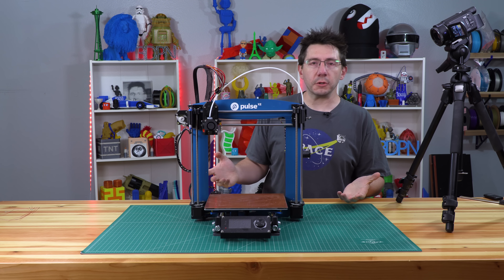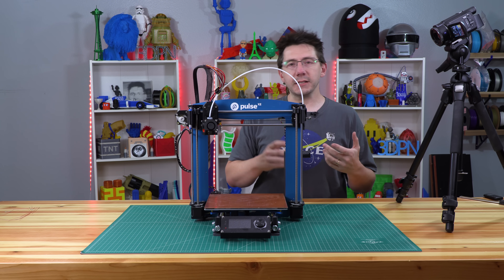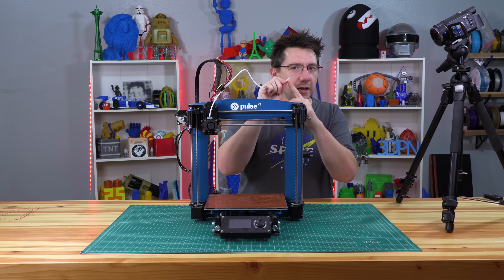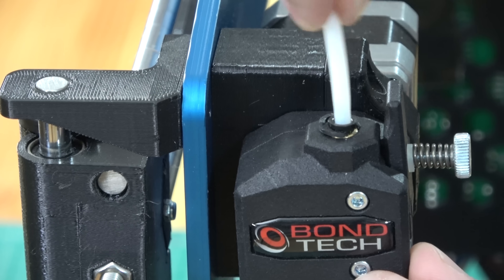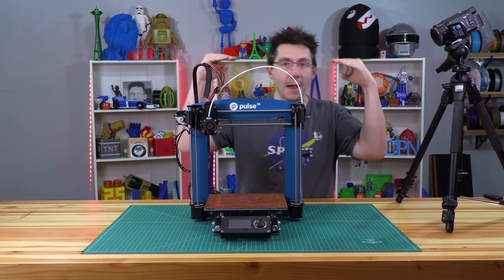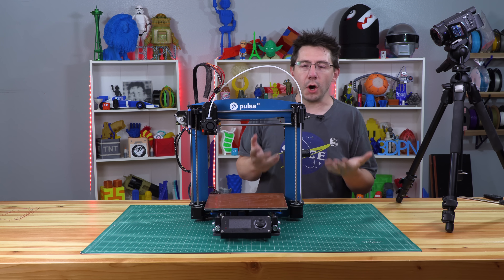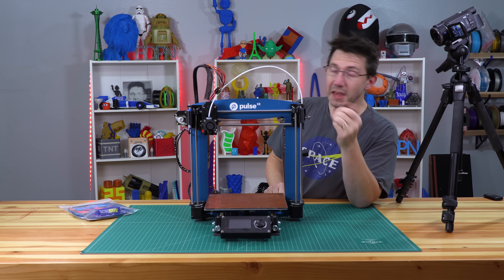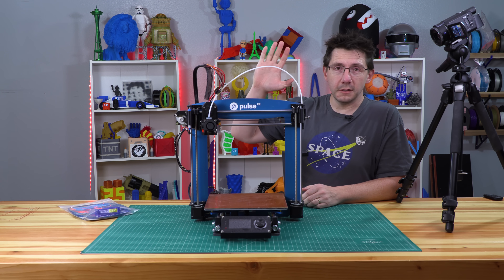Bondtech Bowden PTFE Coupler Fails - Here Is My Fix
The PTFE Bowden tube running from the Bondtech to the E3D nozzle on my Matterhackers Pulse XE was slipping out. Once I figured that out, it was simple to fix while a true fix was printed.

Find Me Socially!

Want to send me something?
attn: 3D Printing Nerd
509 NE 165th st
Shoreline, WA 98155
USA